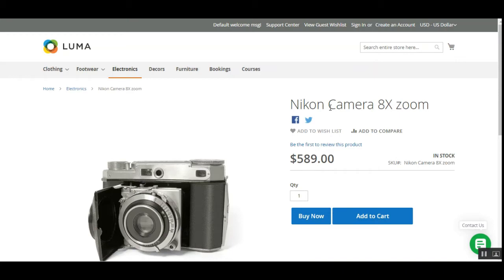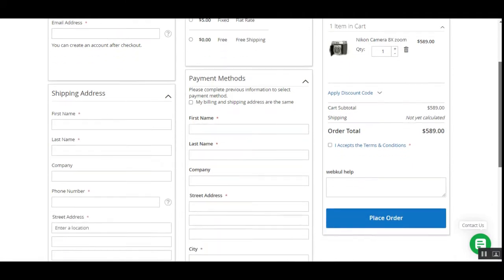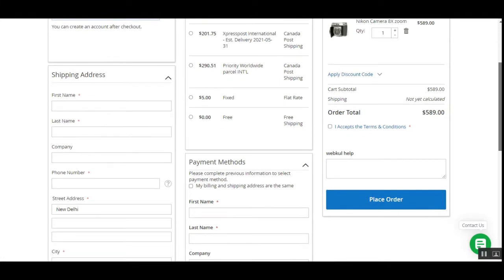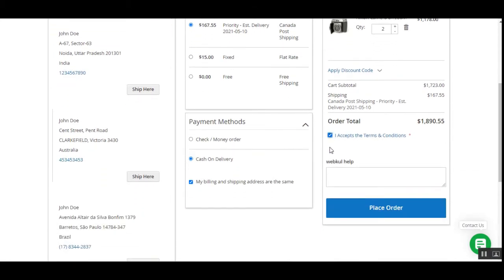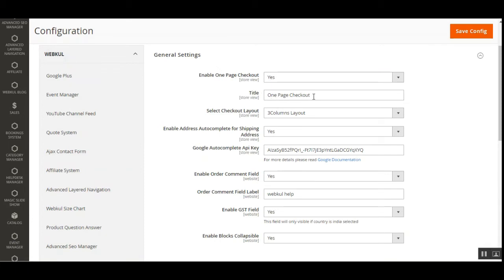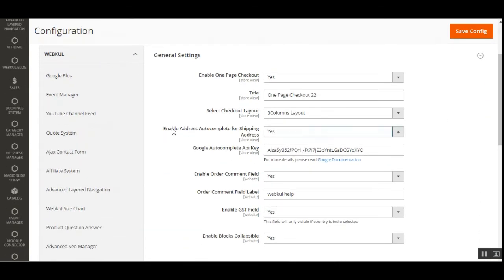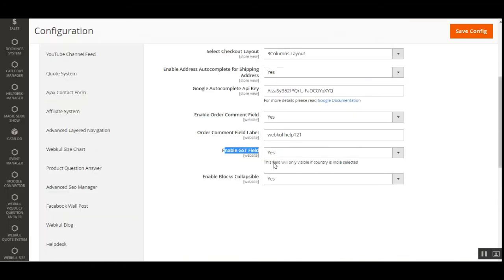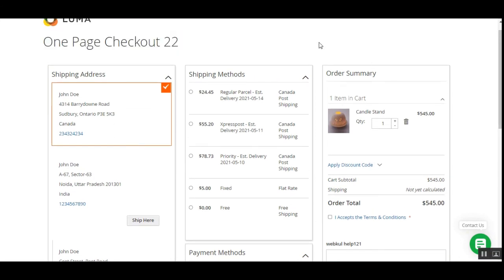Magento 2 One Step Checkout Extension - Overview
Magento 2 One Step Checkout extension simplifies the checkout process by reducing the number of steps to only one thereby allowing your Magento 2 store customers to buy the products in just a single tap.

2. Raise a Ticket via our HelpDesk system